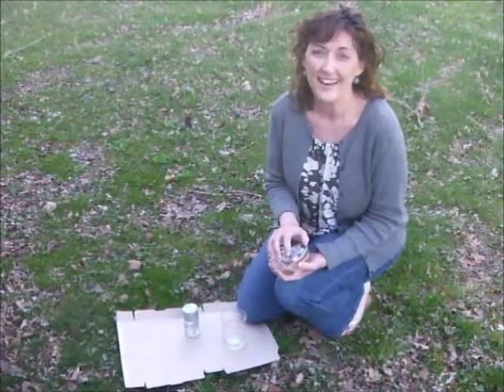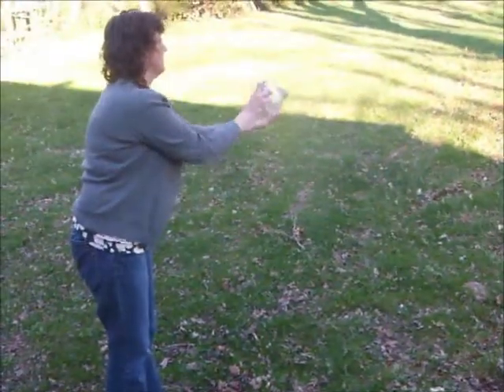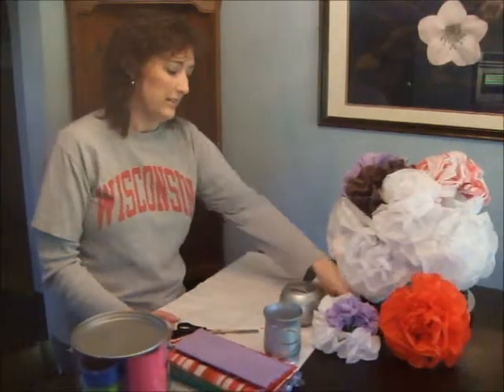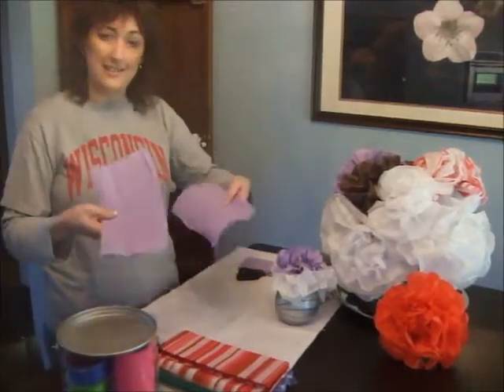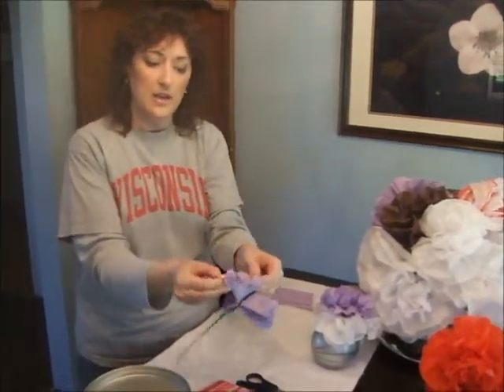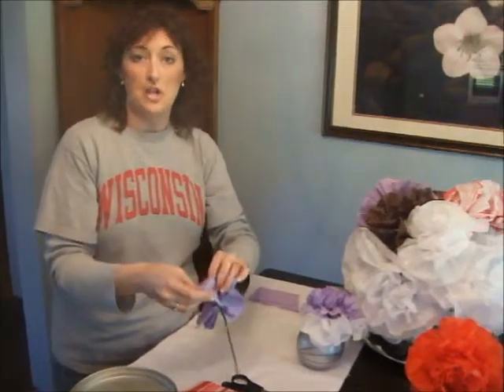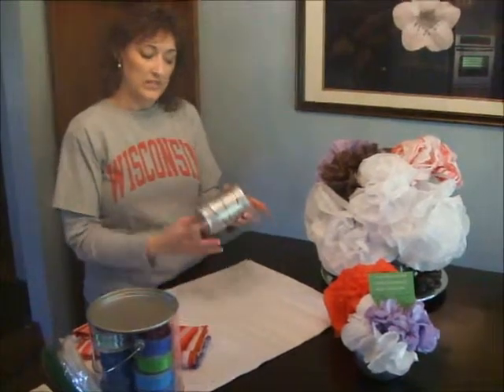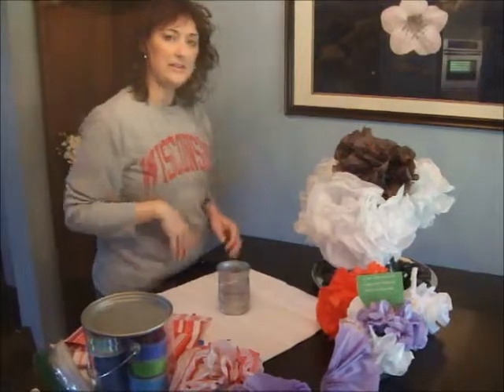Tissue Paper Flowers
You'll Need:

Small container (glass or plastic)
Spray paint (or thin brushable paint)
Pipecleaners
Tissue paper (your choice of colors)